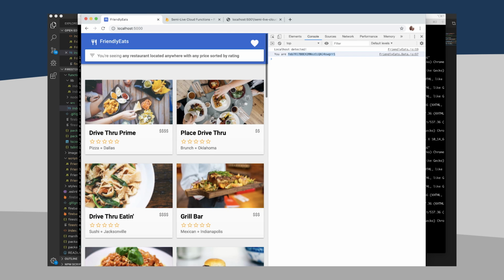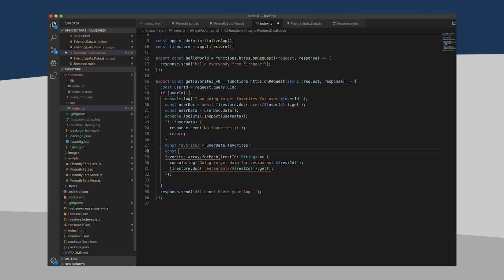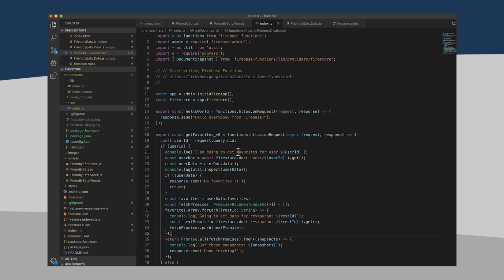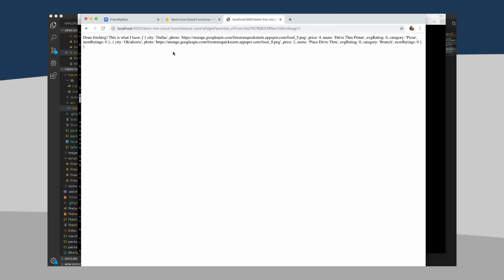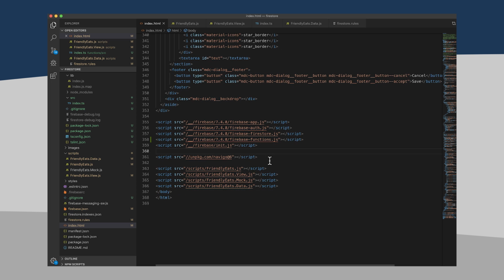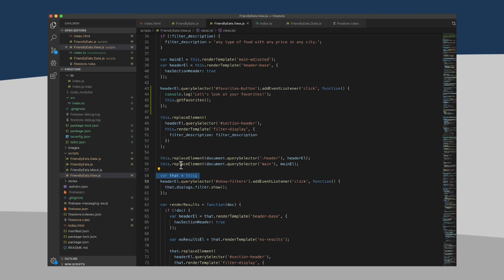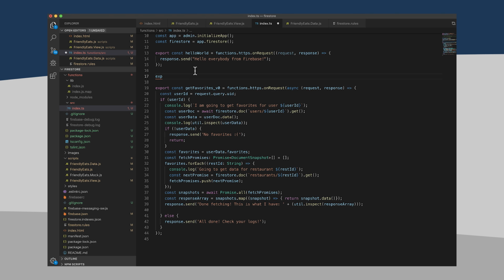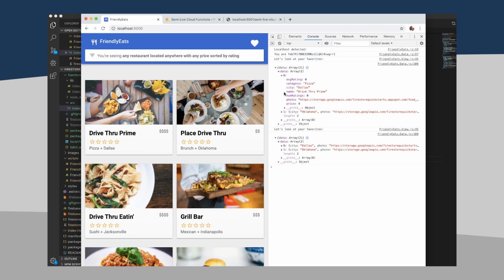SQL-like joins in Cloud Firestore #5: Fetching documents with a callable function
In this fifth episode of our Firebase Semi-live series, we fetch all of the restaurants from a user's favorite list. Then we turn our function into a callable function so that we can call it more easily from our client app! Along the way, we also resolve multiple promises running in parallel, learn a valuable lesson in JavaScript variable scoping, and get callable functions working in the emulator.

Chapters:
0:00 Introduction and recap
1:38 Fetching documents listed in an array
10:00 Better logging and code clean-up
13:49 Using map instead of forEach
15:55 About callable functions
17:21 Implementing callable functions on the client
20:37 Javascript 'that' vs 'this'
23:38 Calling Cloud Functions in the emulator
25:16 Implementing callable functions in a Cloud Function